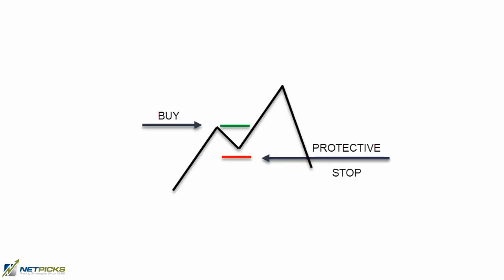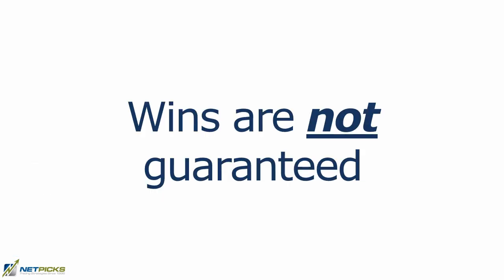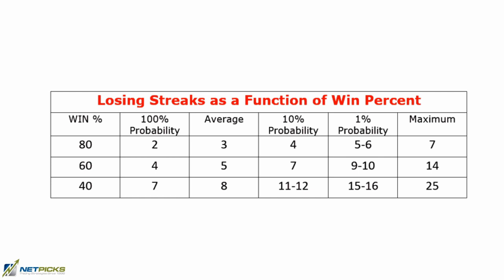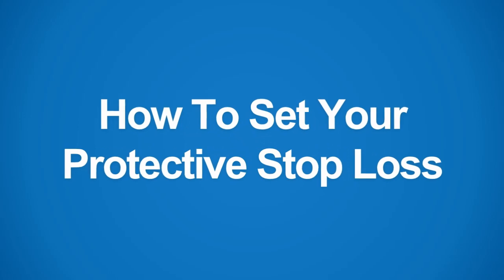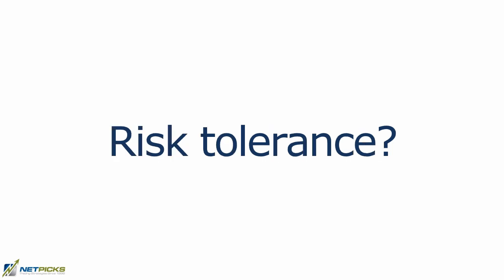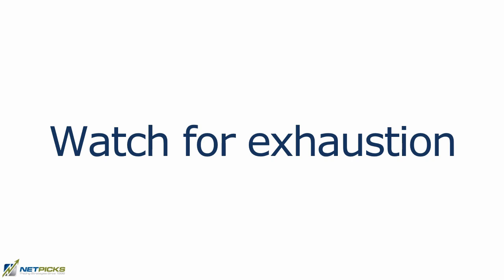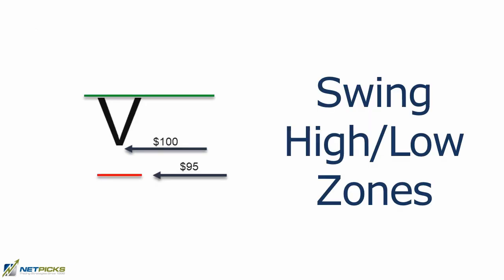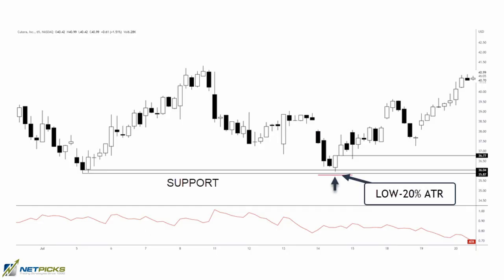Don't be a trading statistic: 2 BEST Stop Loss Techniques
A stop loss is a critical part of any trading plan, but how do you set one up correctly? In this video, I'll show you two different techniques for setting your stop loss and help you avoid becoming another trading statistic.

RISK DISCLOSURE